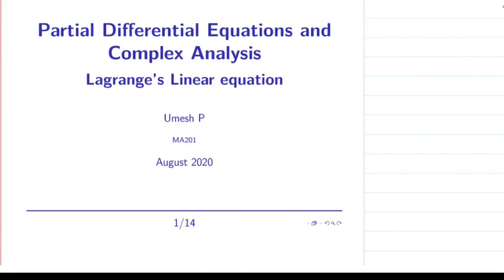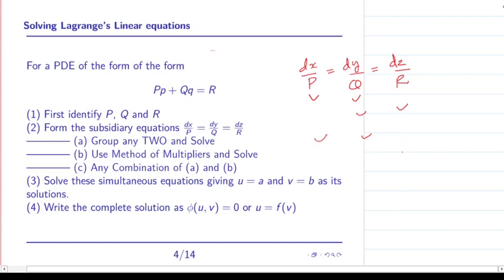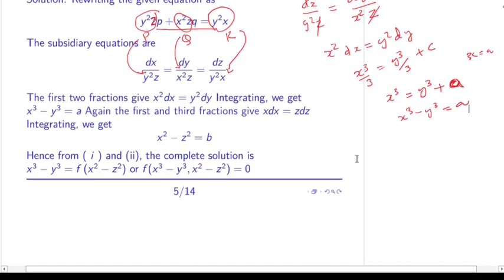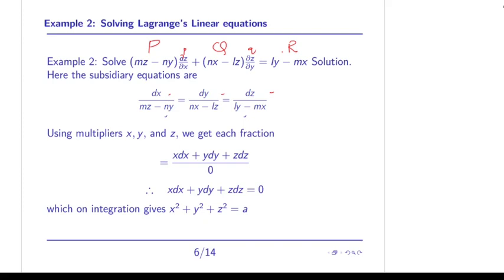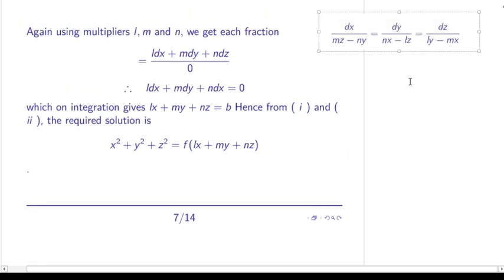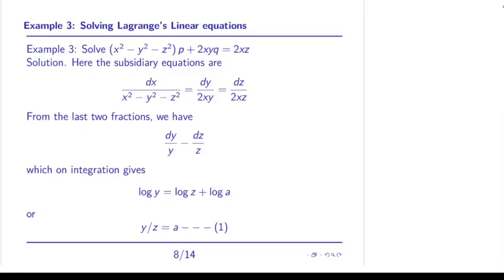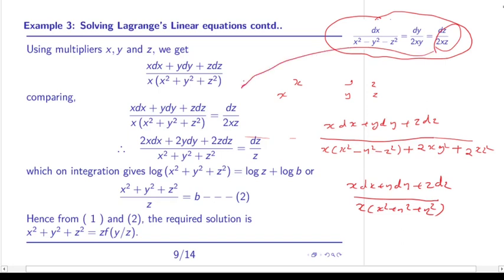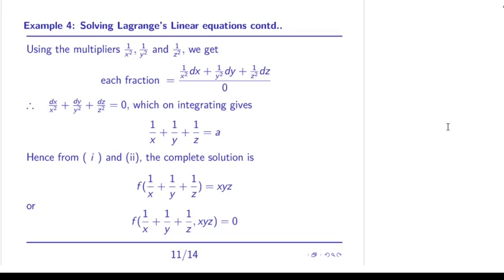Solving- Linear equations of the first order-Lagrange’s linear equation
Solutions of a partial differential equations,- Linear equations of the first order-Lagrange’s linear equation